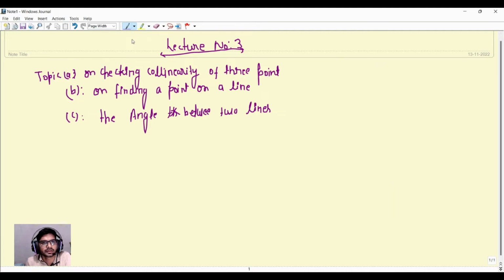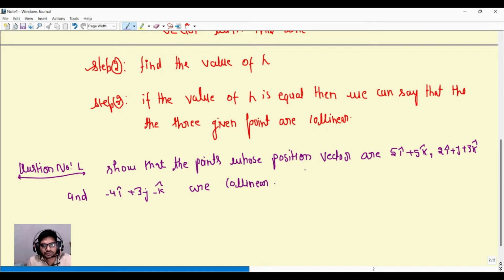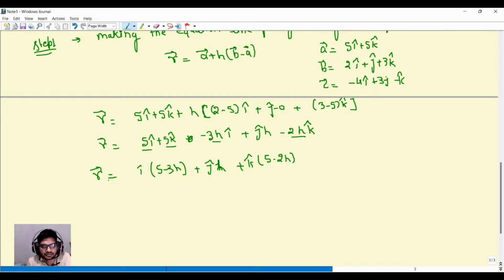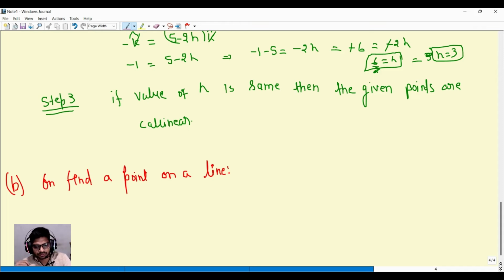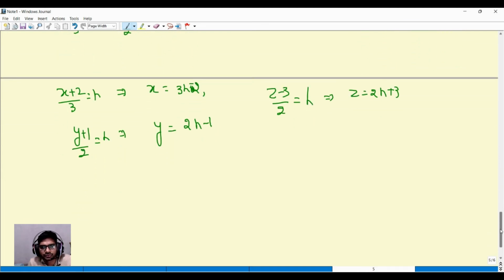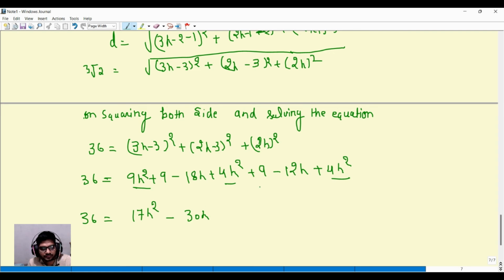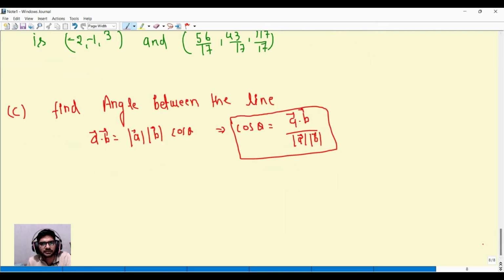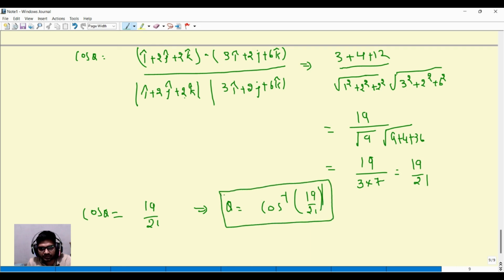Straight Line in Space Lecture:3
This is the third lecture of the series straight line in space. this will improve student to gain knowledge n this topic.